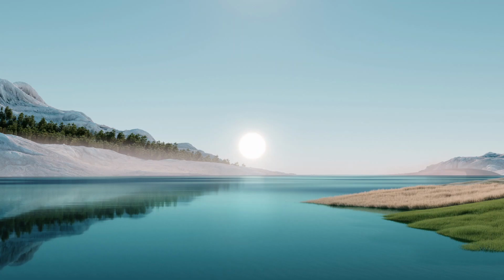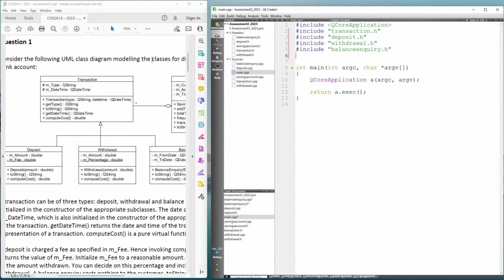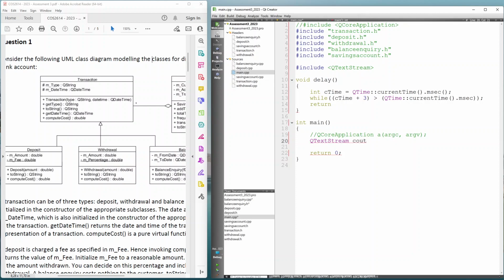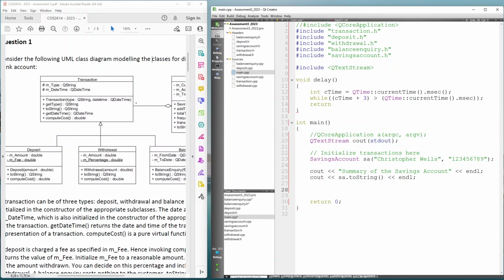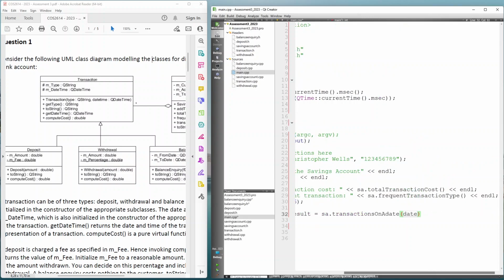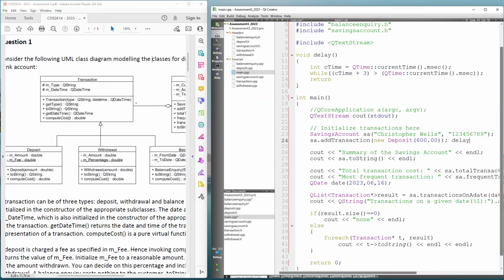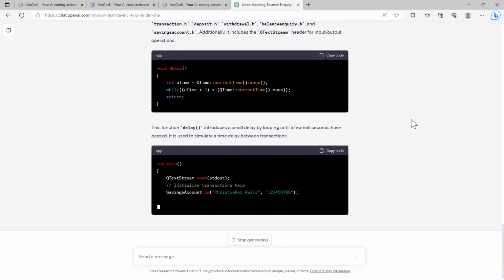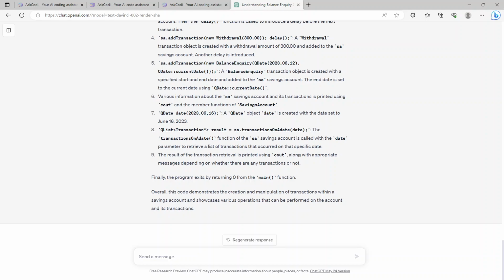COS2614 - 2023 - Assessment 3 - Question 1 - Main Function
Good day, in this video, I present the implementation and function definition for the Main function that is linked to Assessment 3 of 2023 for COS2614. I have used ChatGPT to explain the code in a more clear and precise way that I hope helps you understand what is going on in this code.

All the best for COS2614.